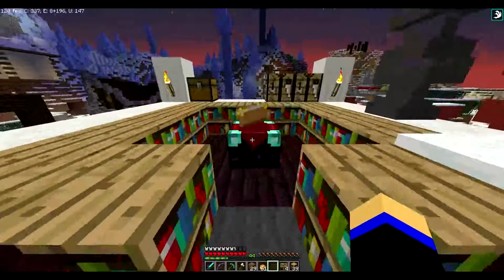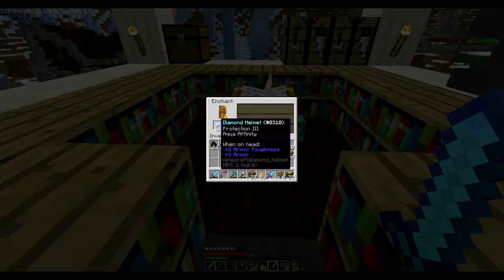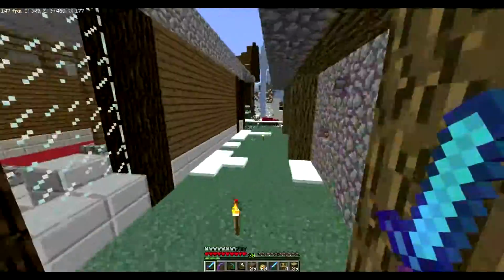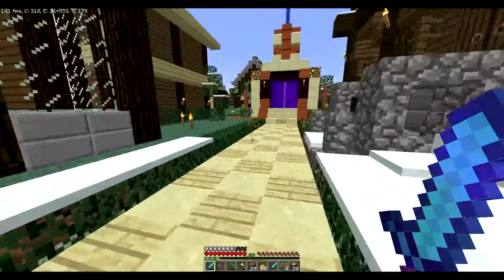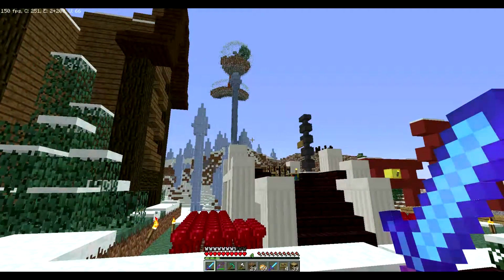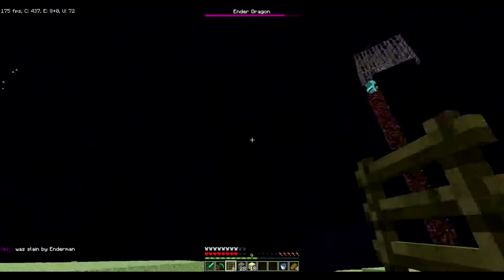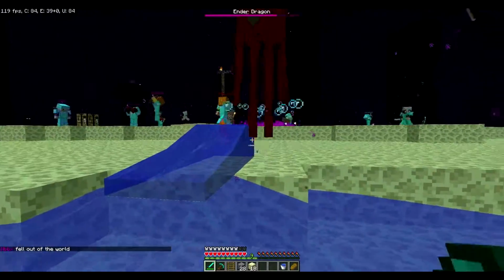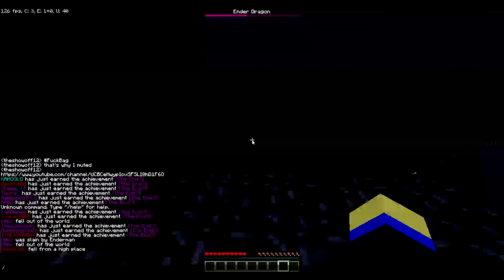Minecraft Kahoolo Craft Season 2 Episode 3 -- Ender Dragon Fight #1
Kahoolo Craft Members (2.0)